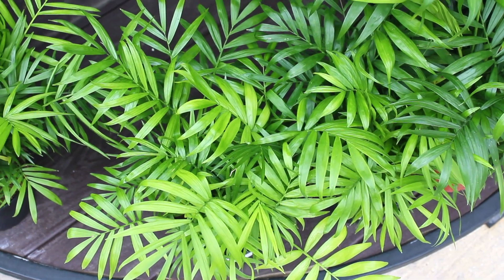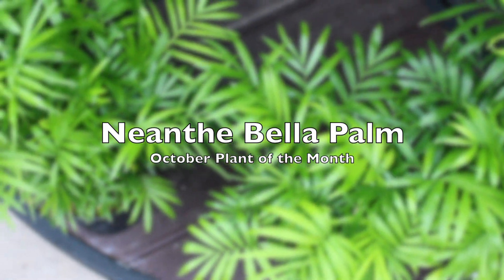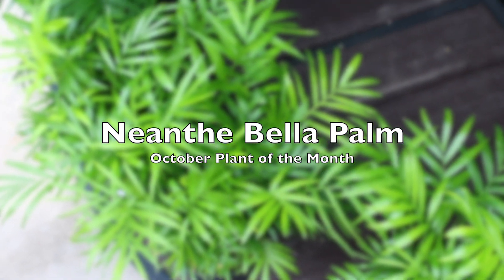Bella Palm 🪴 Plant of the Month